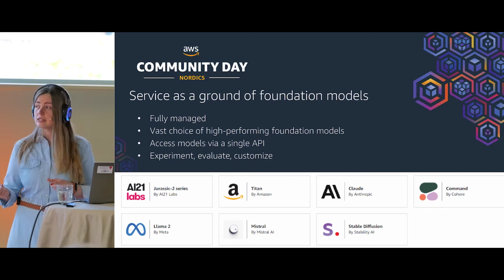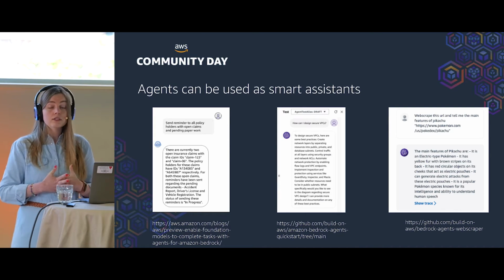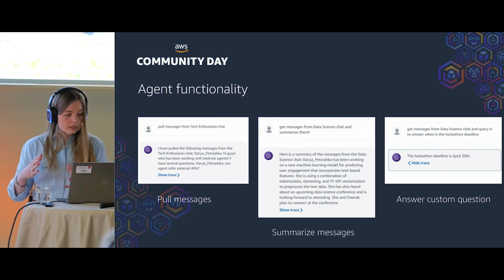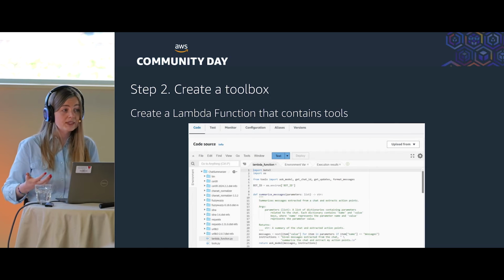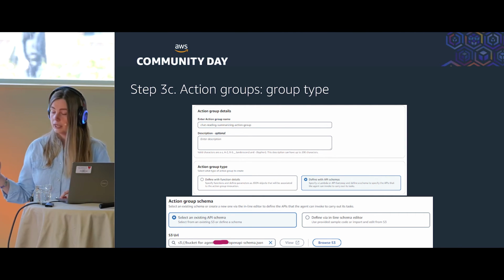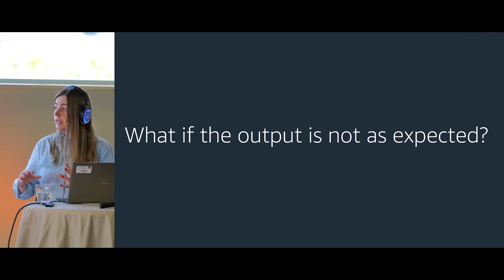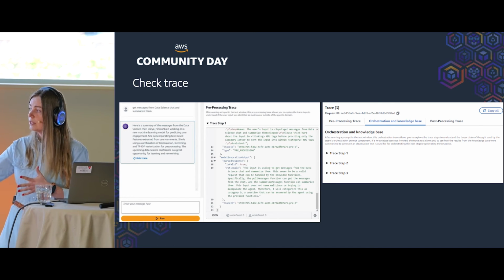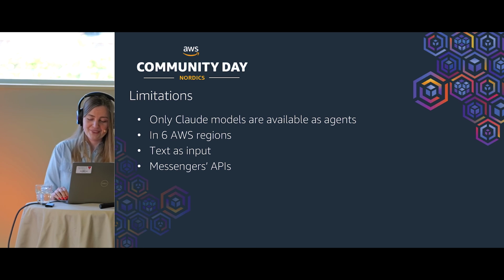Building an AI Chat Assistant with Amazon Bedrock Agent - Darya Petrashka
During the session, you will discover the potential of AWS's groundbreaking announcement from last year—the Bedrock agent. Focused on building a smart assistant, this session will provide insights into how the Bedrock agent leverages the reasoning capability of foundation models (FMs) to support workflow orchestration and automation.

Explore the capabilities of the Bedrock agent through a captivating example project, where you will witness its ability to monitor updates on messaging platforms like Telegram, seamlessly translate messages, summarize content, and extract actionable insights.

By the end of this 30-minute talk, every attendee will gain a deeper understanding of the possibilities that the Bedrock agent holds for optimizing productivity and facilitating smart assistance. Join me as we embark on this exploration of the Bedrock agent's potential.